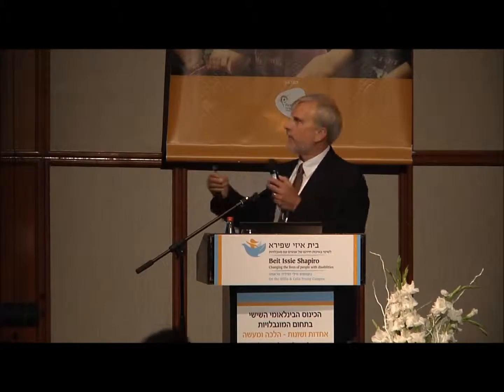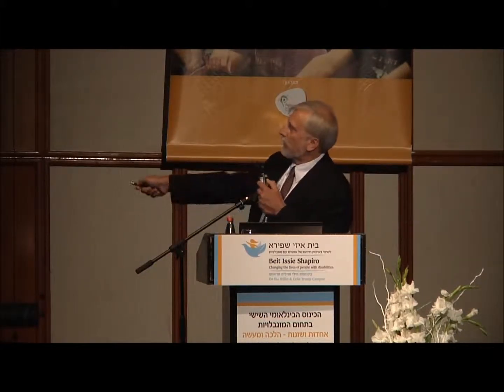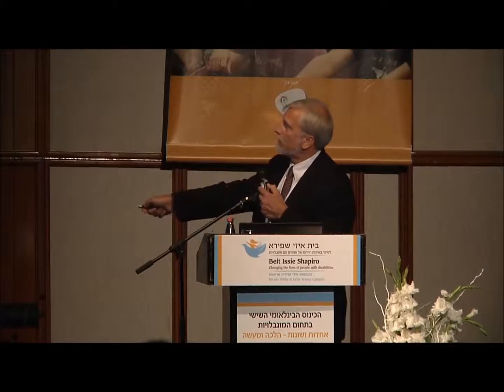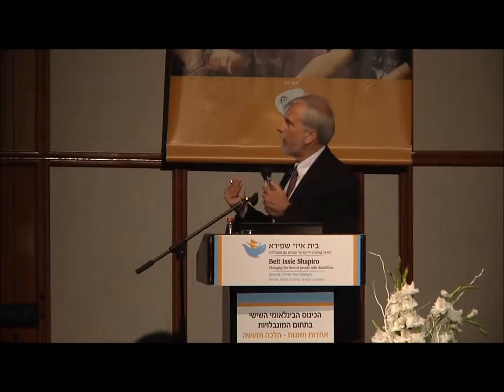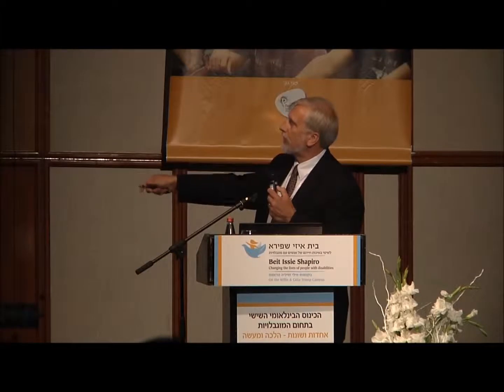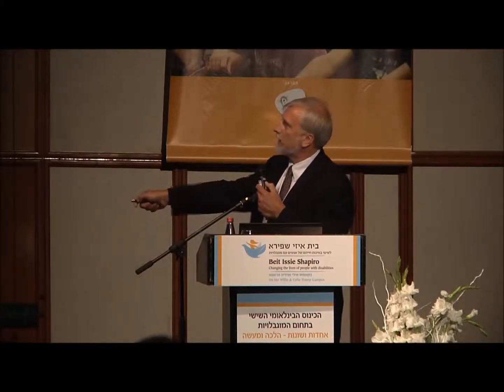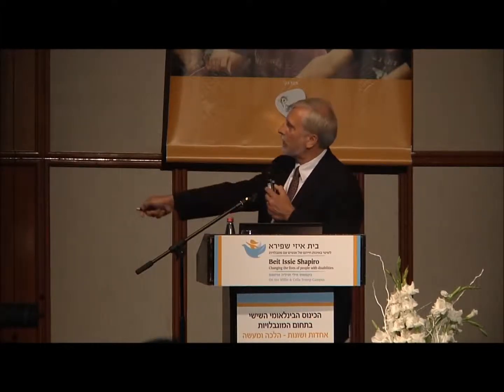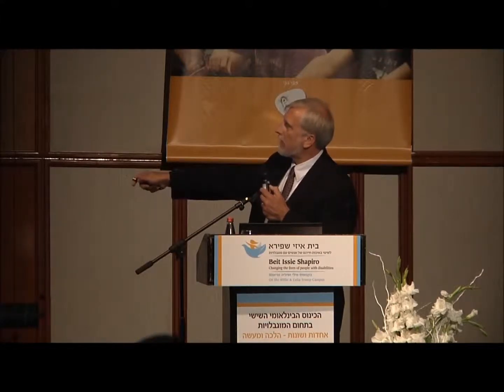Mark Trieglaff: Forest Glen Park Design Case Study - Universal Design in a Park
This paper features a small community park in Illinois, USA designed specifically to not only meet the requirements of the Americans with Disabilities Act and 2010 ADA Accessibility Guidelines but also exceed them through incorporating Universal Design Principles.